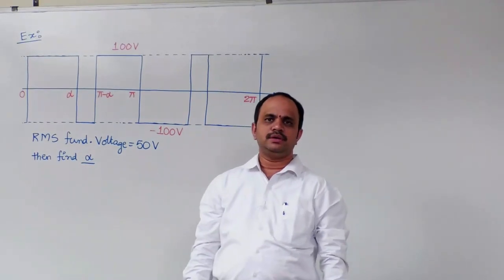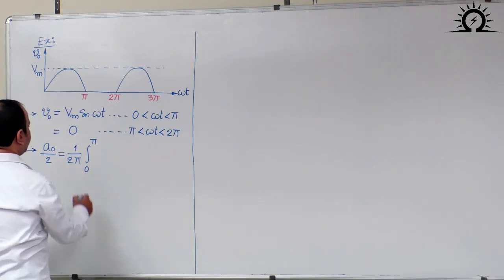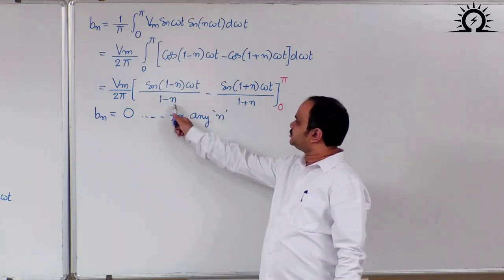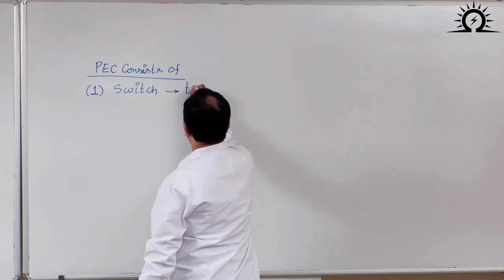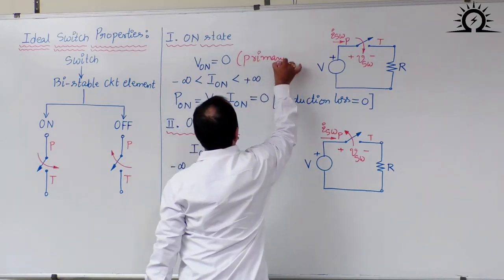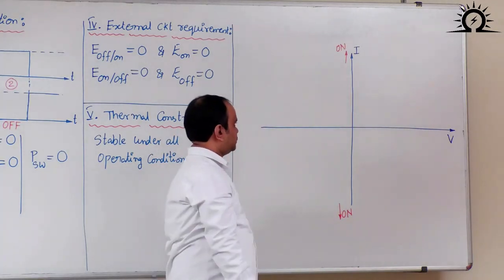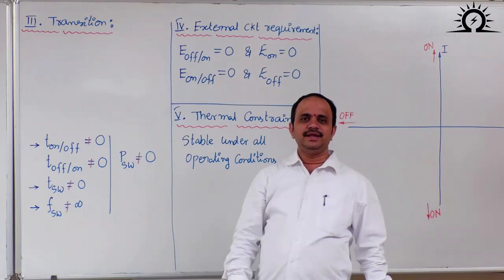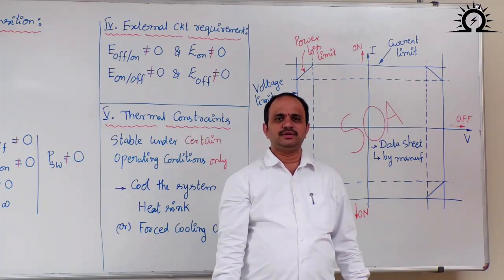Switch - A Basic Power Electronic Component | Explained in Unique Way | OHM Online Classes | KPTCL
Online Course Fee: Only Rs.9999/- (First Installment)

Key Highlights of the course:
Daily lectures for 4-5 Hours with extensive coverage of the topics.
Dedicated Problem-solving sessions every day.
Detailed Lecture Notes along with Problem-sheets of topics covered every day will be e-mailed.
In-lecture practice questions will be provided.
Topic-wise/Subject-wise previous year GATE Questions, previous year IES Questions( Both Mains and Prelims) will be provided.
Topicswise tests on our OHM Test Series Platform along with Video Solutions.
Subjectwise tests at the completion of each Subject.
GATE-General Ability Quiz on every alternate day.
Dedicated doubt-clarification Videos.
Dedicated Tele-helpline to interact with our Faculty for doubt clarification.

Original fee is 45,999/- and because of our inaugural offer, it is 36,999/- only. To ease the finacial burden on the students, students can just pay 9,999/- as 1st Installment and start their preparation.

NOTE-1: All the above discounts are valid on our original fee of Rs.45,999/-
NOTE-2: All the above discount category students should pay the same Rs.9999/- to enroll for the online course and they have to pay the remaining fee after a period of 1 month.